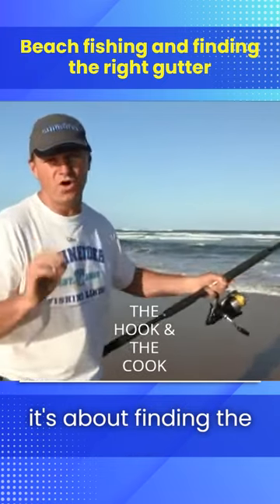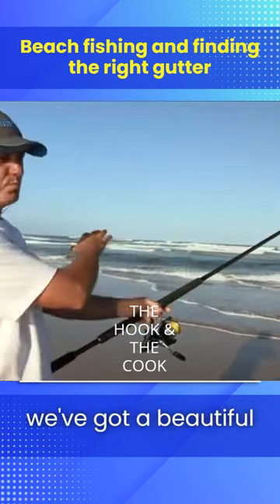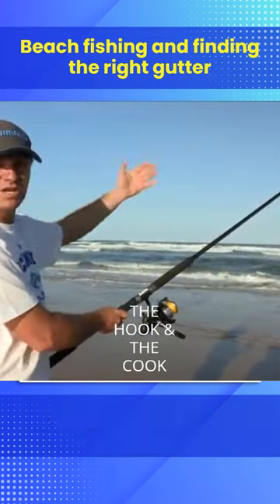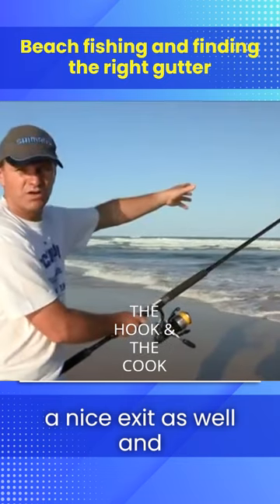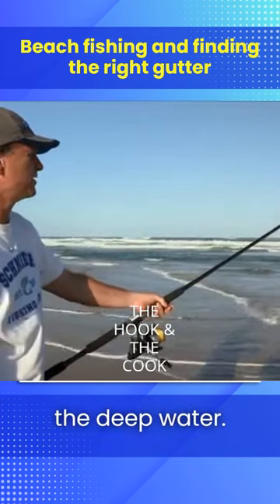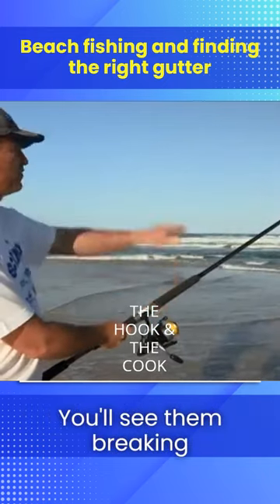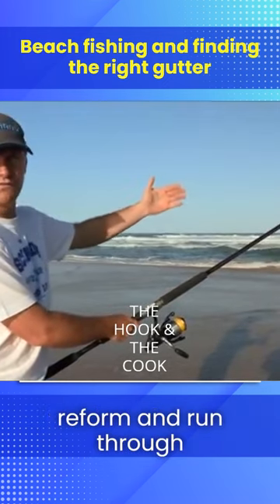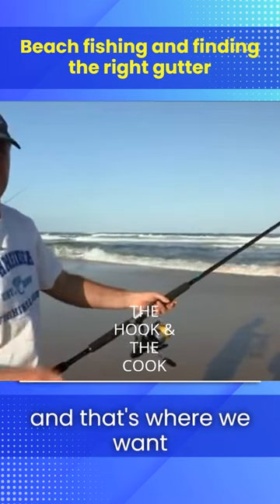WHAT TO LOOK FOR BEACH FISHING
Scotty & Paul